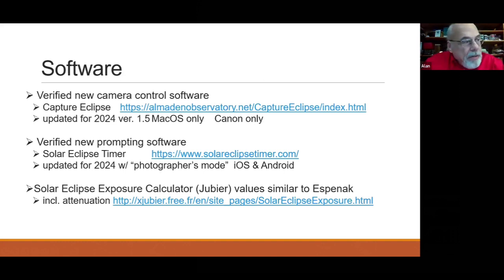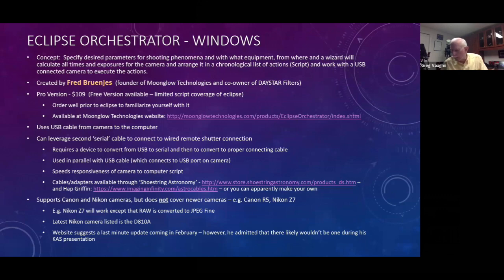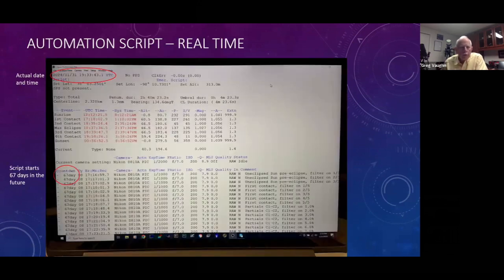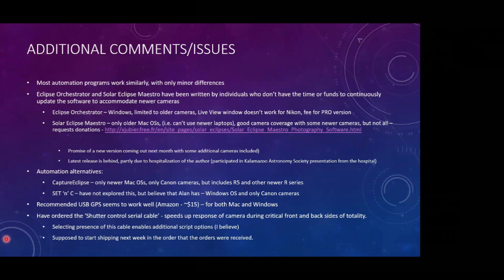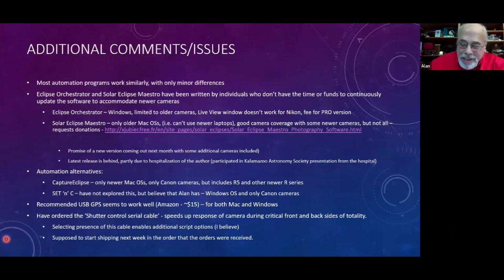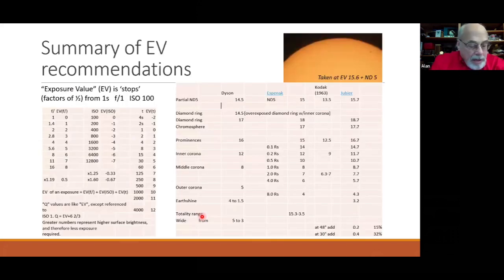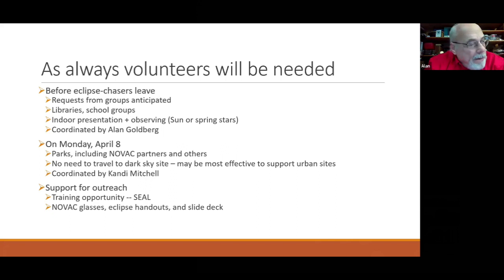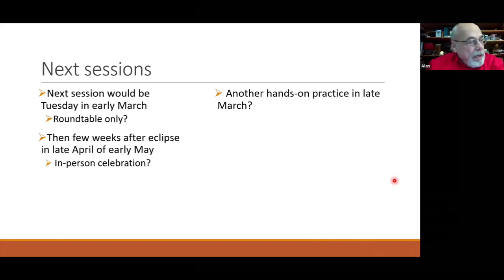2024 Solar Eclipse Planning Mtg 12 on 2024 02 01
Meeting #6 as NOVAC members prepare for the April 2024 solar eclipse